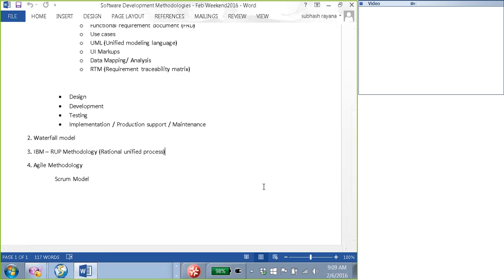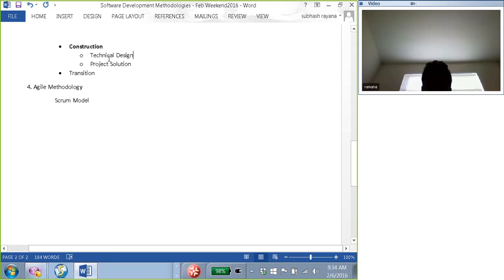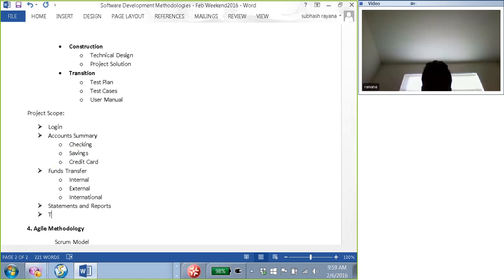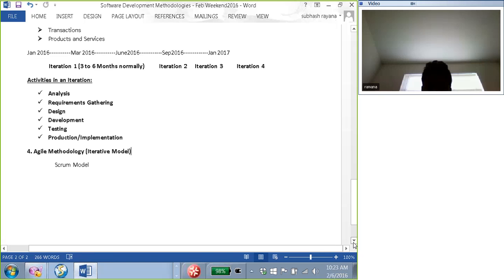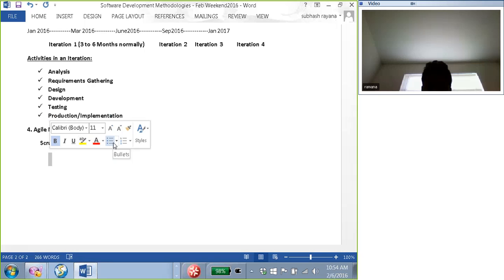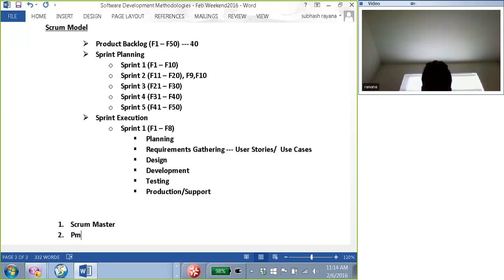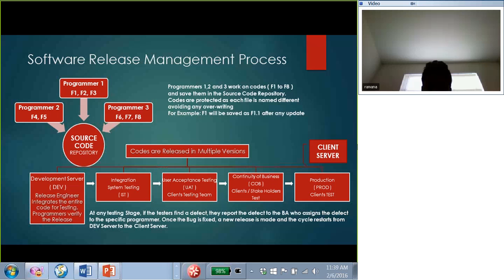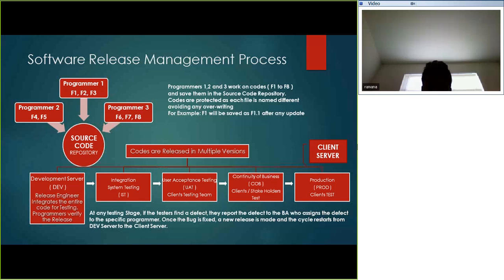IT Business Analyst Training - Session 2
A career in IT Business Analysis is always in demand. Why spend thousands of dollars when you can teach yourself the skills necessary to breakthrough in IT industry and  earn  6 figure salary.